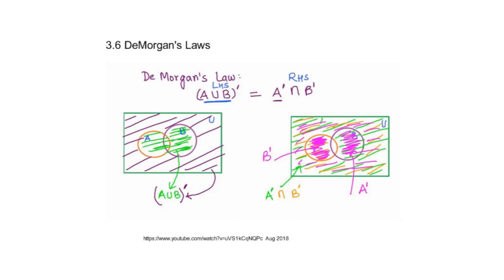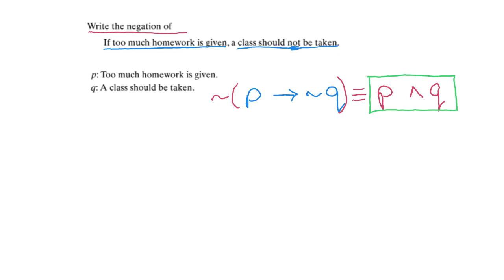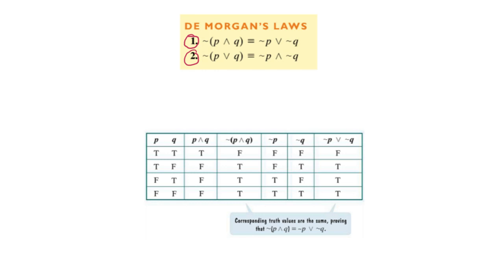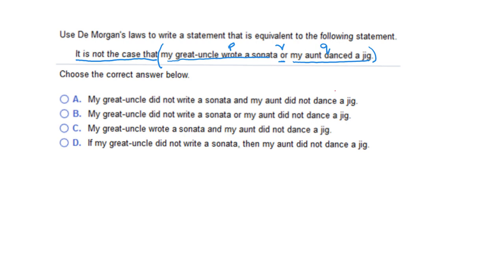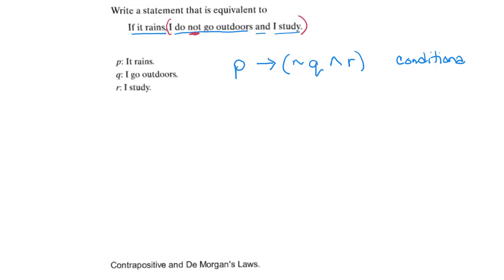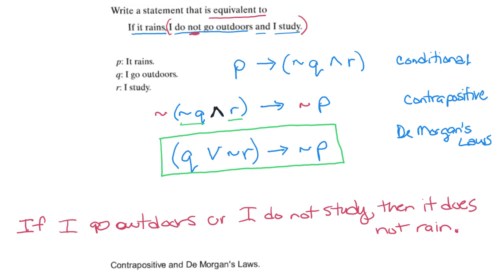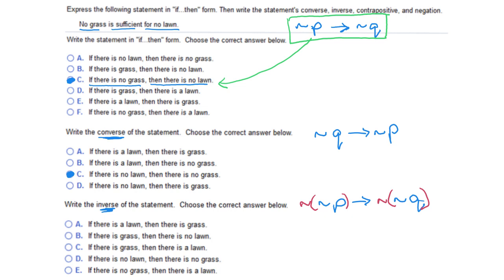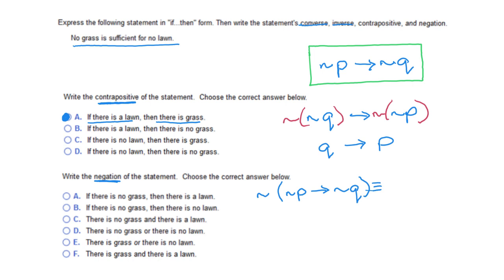3.6 DeMorgan's Laws